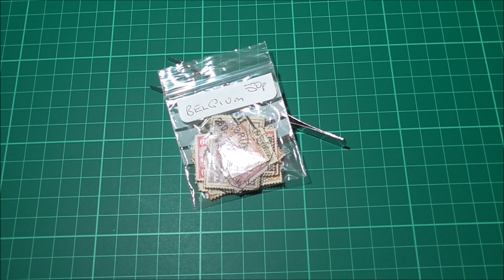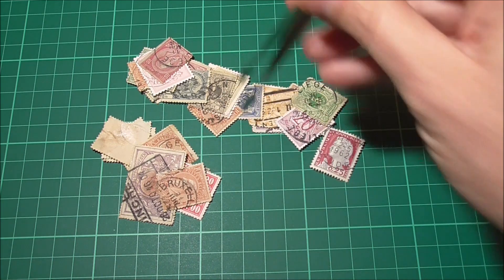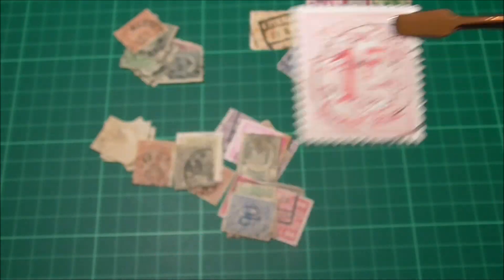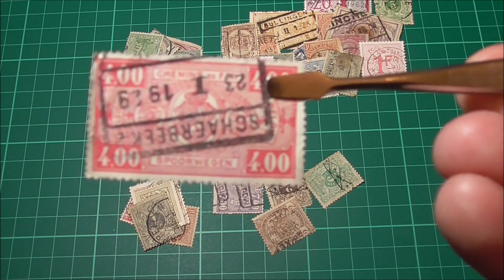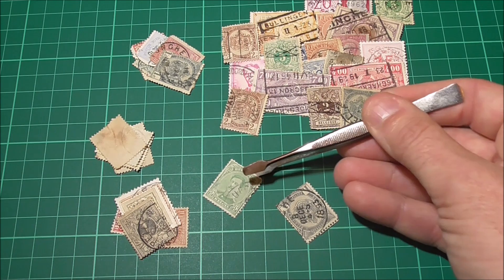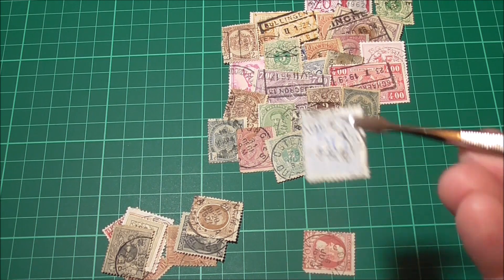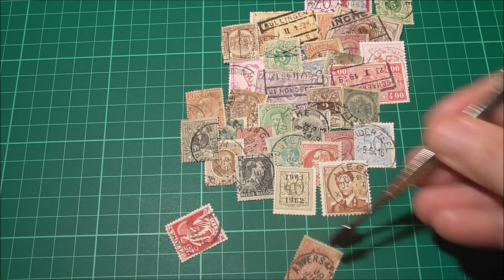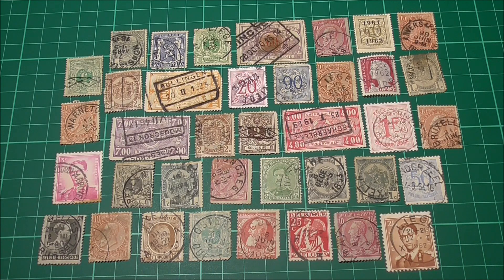Old Stamps From Belgium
We take a look at a collection of old stamps from Belgium. Stamps from Belgium were originally called Epaulettes and were first issued in 1849. If you have any of these in your collection then please let me know which ones in the comment section below.